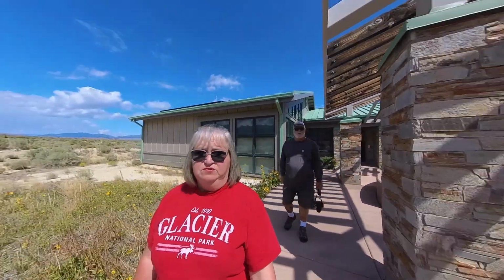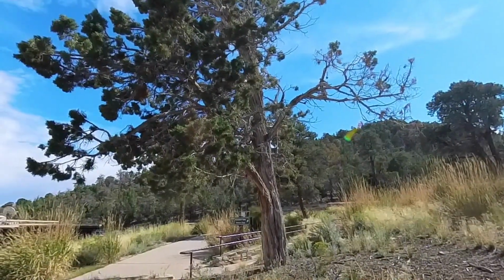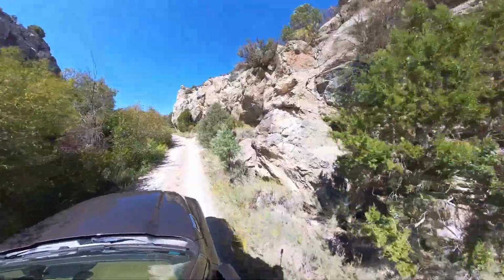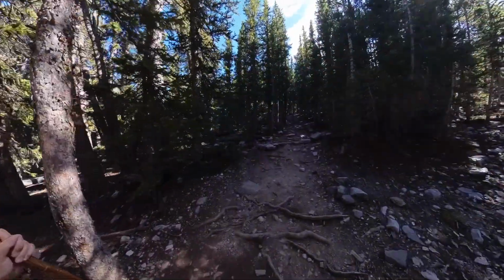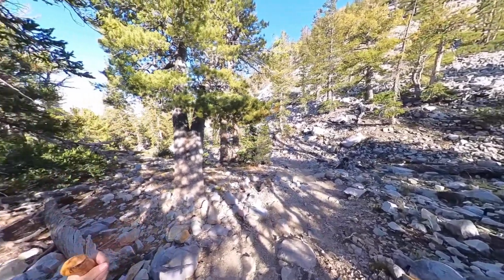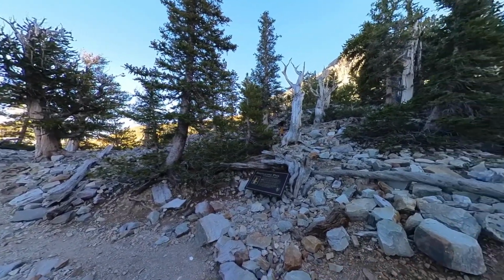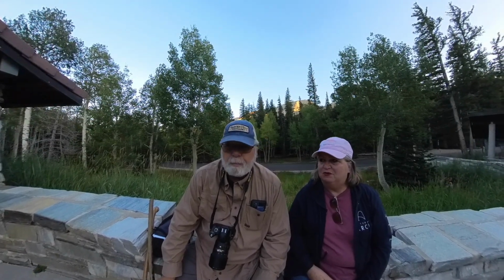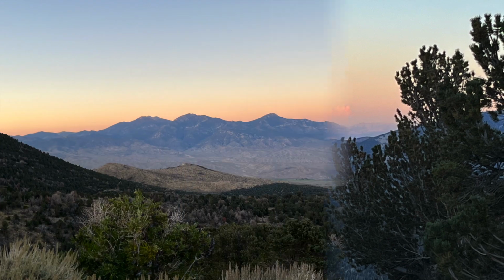Great Basin National Park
Great Basin National Park, Nevada, Lehman Cave, Mather Point, Bristlecone Pine Forest, Lake Theresa, hiking